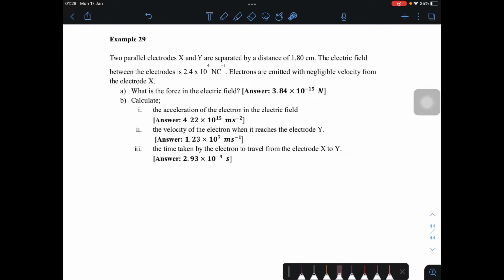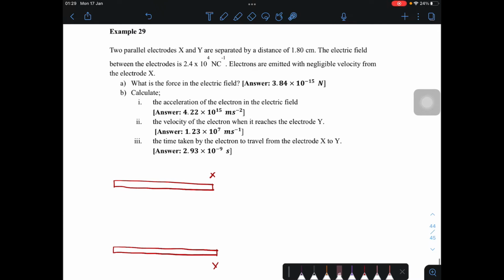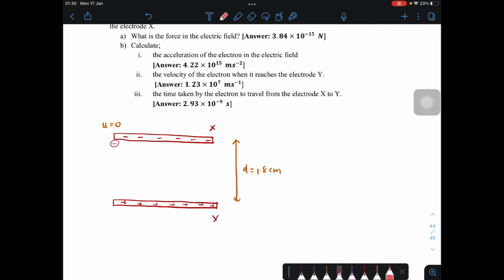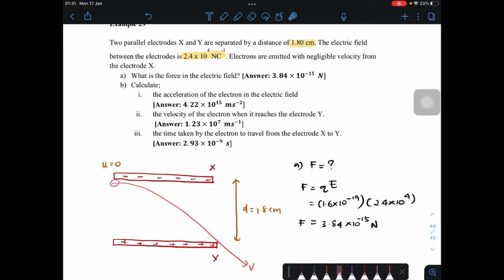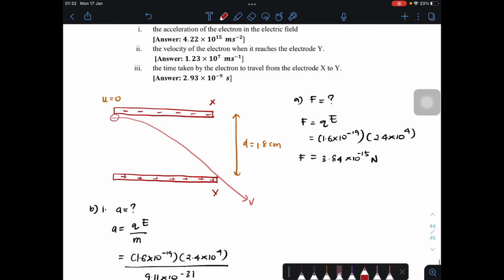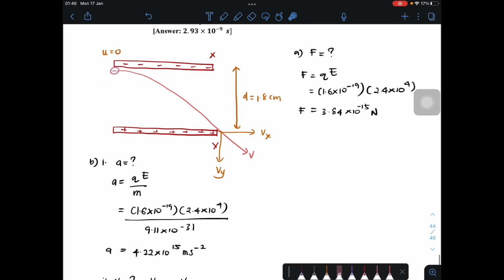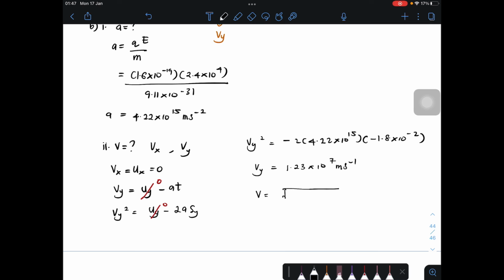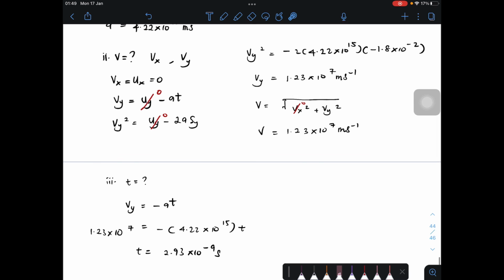1.4 Example 29